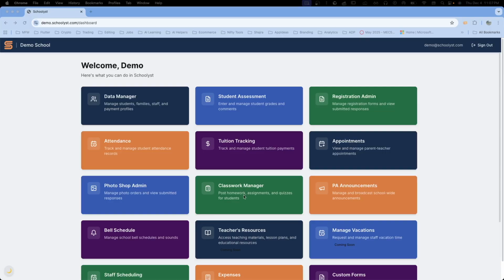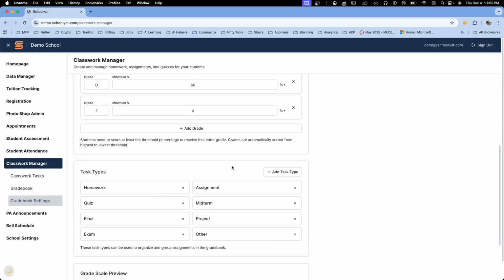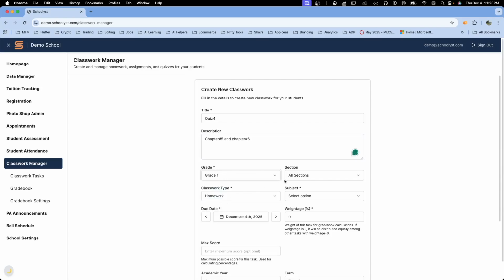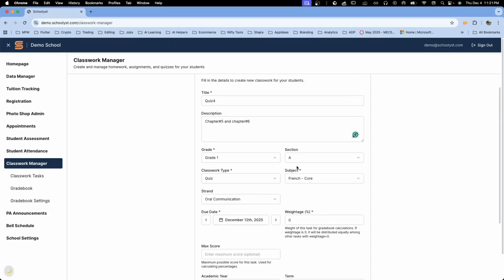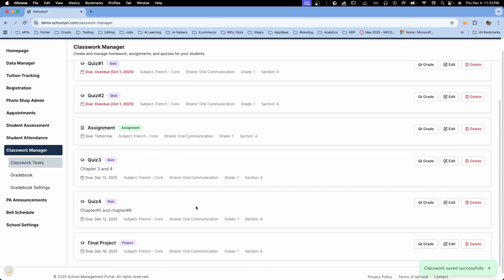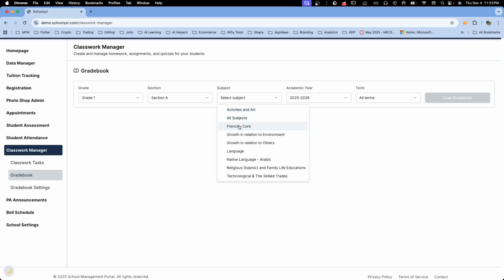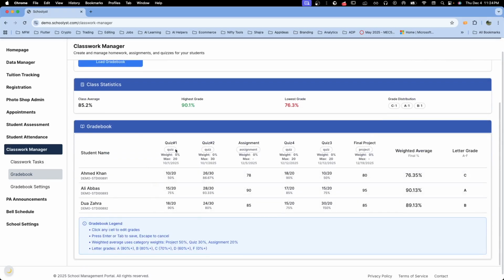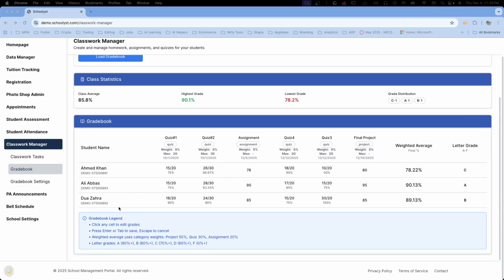Schoolyst | Classwork Manager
The Classwork Manager is your complete solution for managing student assignments and grades. Create homework, quizzes, and projects with ease, then track student performance through an intuitive gradebook system that calculates weighted averages and letter grades automatically.

**📝 Assignment Management**
- Create and organize homework, assignments, quizzes, projects, and exams
- Attach files and resources to assignments
- Set due dates, assign to specific subjects, grades, and sections
- Organize by academic year and term for easy tracking

**📊 Integrated Gradebook**
- Spreadsheet-style interface for quick grade entry
- Automatic weighted average calculations based on assignment importance
- Real-time letter grade conversion using your school's grading scale
- Visual statistics showing class averages, grade distribution, and performance trends
- **Seamless Report Card Integration**: Grades automatically populate into year-end report cards with one click—no manual data entry required

**✅ Efficient Grading**
- Grade individual assignments with detailed feedback
- Bulk grade entry through the gradebook interface
- Track completion status and overdue assignments
- Export gradebooks to Excel or PDF for reporting

**🔒 Secure & Organized**
- Role-based permissions ensure teachers only access their assigned subjects
- Administrators can view and manage all classwork across the school
- All data organized by academic year, term, subject, and grade level

**📱 Modern Interface**
- Clean, responsive design that works on any device
- Intuitive navigation between assignments, grading, and gradebook views
- Real-time updates and instant feedback on all actions

Perfect for teachers who want to spend less time on administrative tasks and more time teaching. The Classwork Manager eliminates the need for separate gradebook software and manual calculations, giving you everything you need to manage student work and track progress in one integrated platform. Plus, with automatic grade population into report cards, you can complete year-end assessments in minutes instead of hours.